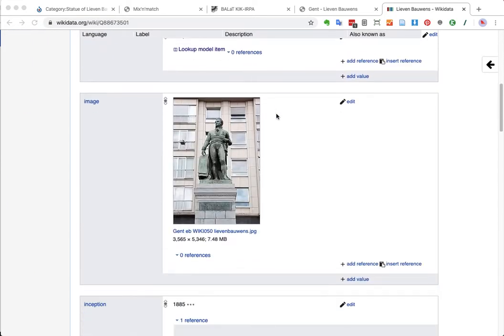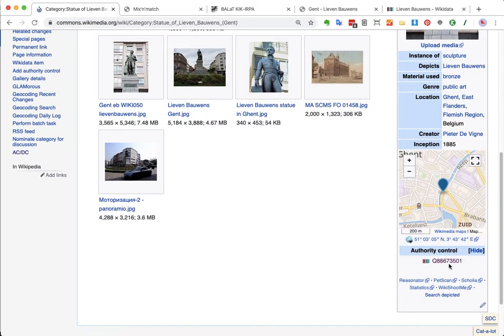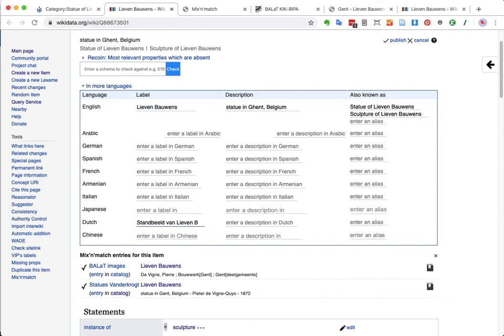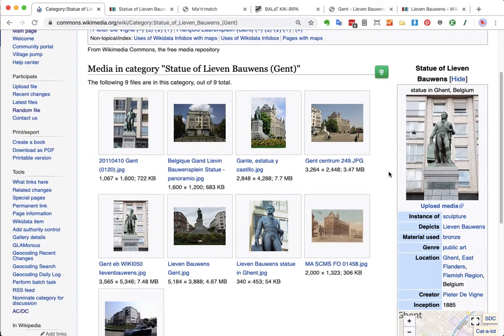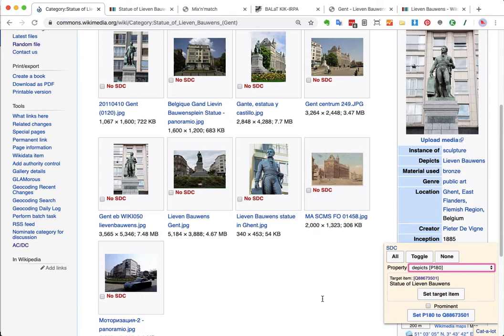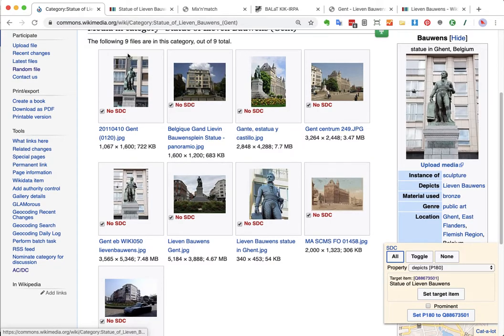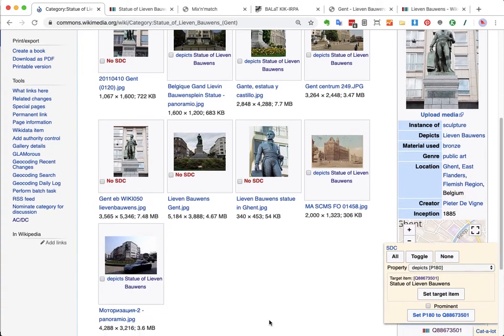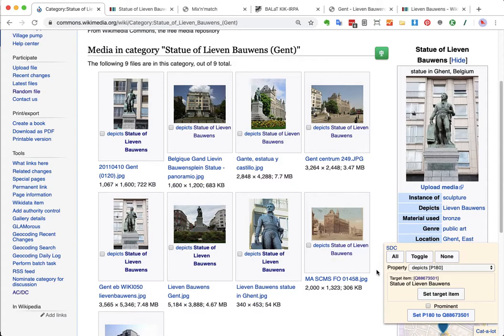Editing structured data on Commons about public art - Part 3 - the Commons part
In this third of three videos, I create a Wikidata-driven infobox on Wikimedia Commons, and then add structured metadata to several photos of a public artwork.